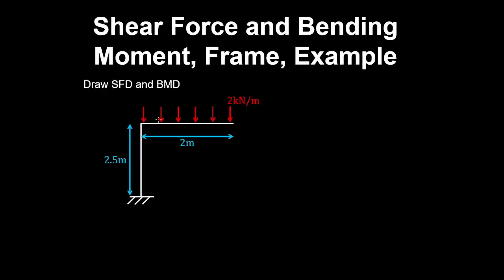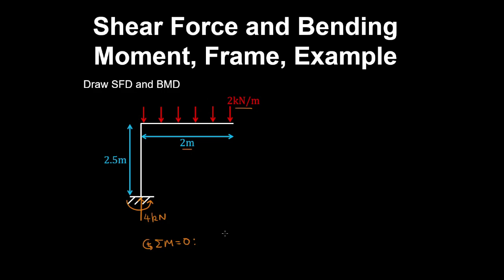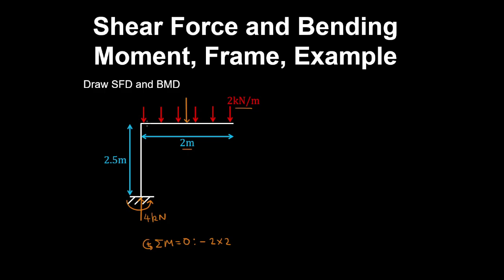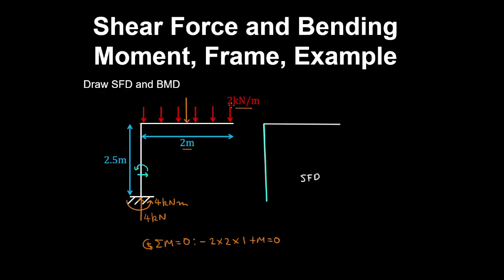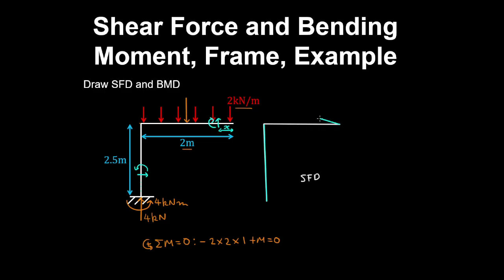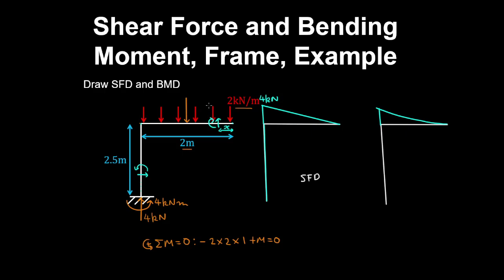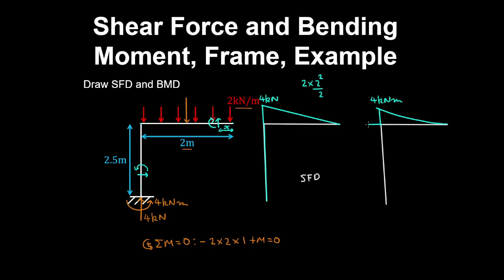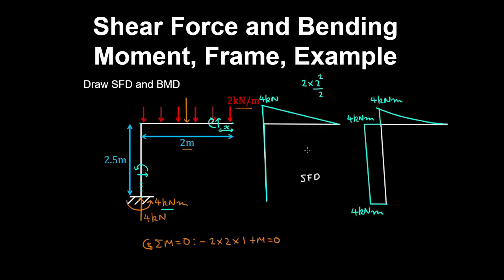Bending Moment Diagram, Shear Force, Frame, Example - Structural Engineering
This Structural Engineering video covers a worked example problem on finding the internal forces in frames.